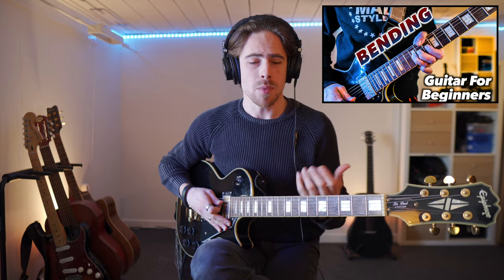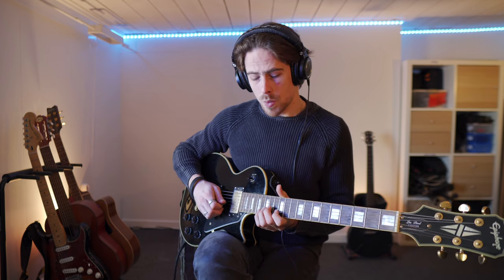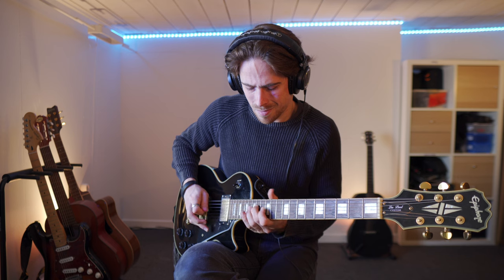Guitar For Beginners | Bending PART 2 (Do this to make your solo's sound cool!)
Hi Guys!

Today I'm showing you some cool bending techniques on guitar you can include in your solo's/improv.

Gear used in this video:
- Guitar: Epiphone Les Paul Black & Gold
- Audio interface: Focusrite Scarlett 2i4
- Camera: Sony a6400
- Lens: Sigma 16mm f1.4 E-mount